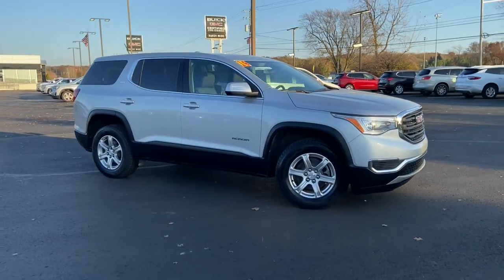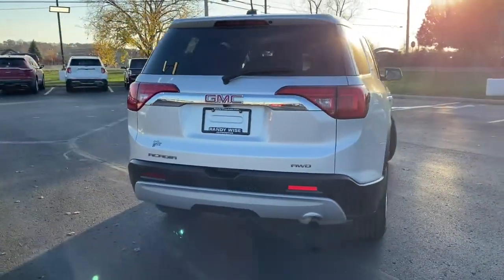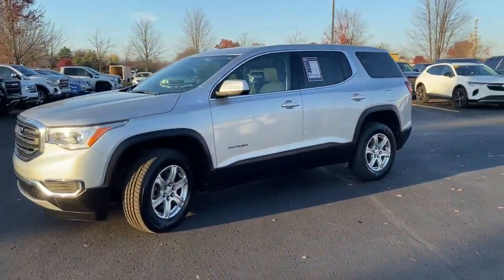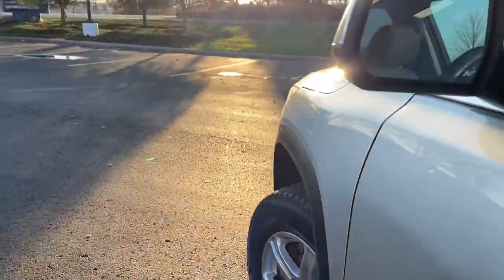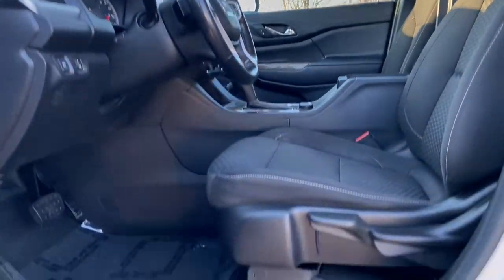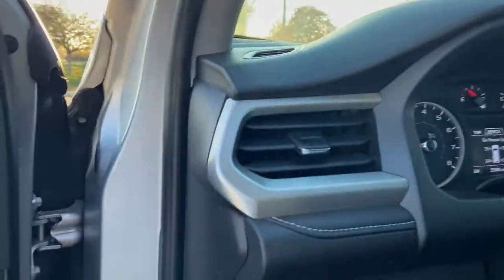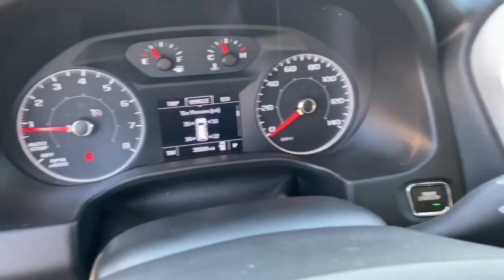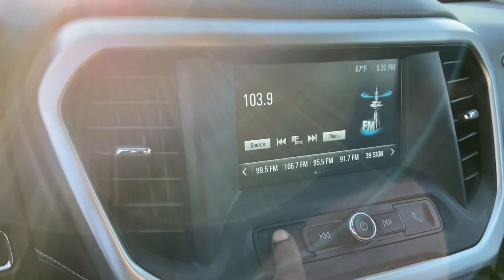2019 GMC Acadia Fenton, Linden, Grand Blanc, Flint, Brighton B230038AL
Quicksilver Metallic Used 2019 GMC Acadia SLE-1 available in 2530 Owen Road, Fenton, Michigan at Randy Wise Buick GMC. Servicing the Fenton, Linden, Grand Blanc, Flint, Brighton, MI area.

Acadia SLE-1
2019 GMC Acadia SLE-1 - Stock#: B230038AL

Randy Wise Buick GMC
2530 Owen Road

3 DAY EXCHANGE POLICY!! 2019 GMC Acadia SLE-1 2.5L 4-Cylinder AWD Quicksilver Metallic CARFAX One-Owner No Accidents Apple CarPlay/Android Auto Automatic temperature control Front Bucket Seats 3rd row seats: split-bench AM/FM radio: SiriusXM 17 Aluminum Wheels Heated door mirrors Power windows Rear air conditioning Remote keyless entry Security system Speed control Split folding rear seat Steering wheel mounted audio controls Telescoping steering wheel Tilt steering wheel Electronic Stability Control Exterior Parking Camera Rear Traction control.brbrPriced below KBB Fair Purchase Price!brbrREASONS YOU SHOULD MAKE THE WISE CHOICE: 1) A+ rating with the Better Business Bureau 2) We recondition ALL vehicles to Certified Standards 3) We WILL show you the CARFAX 4) All vehicles come with a 3-day 150 mile exchange policy 5) We have LIVE MARKET PRICING 6) Our prices are the SAME on the lot as they are on the Internet 7) We offer a FREE PRICE CHECK on every used vehicle in stock 8) Our Sales Staff is paid to HELP you purchase a vehicle NOT to sell you one.